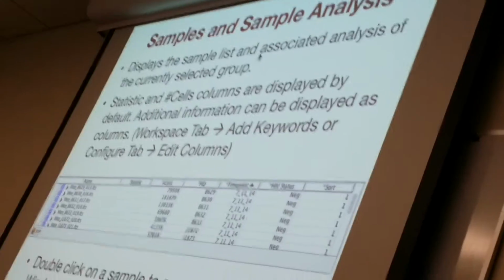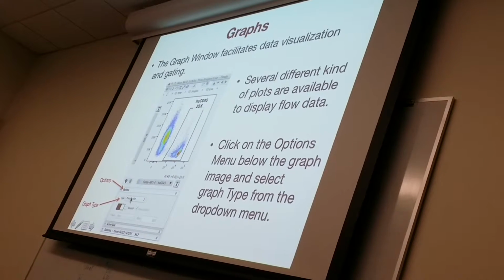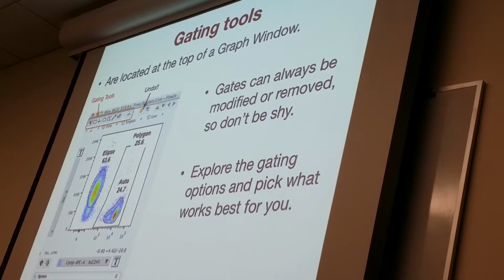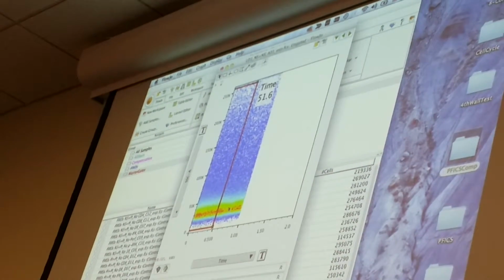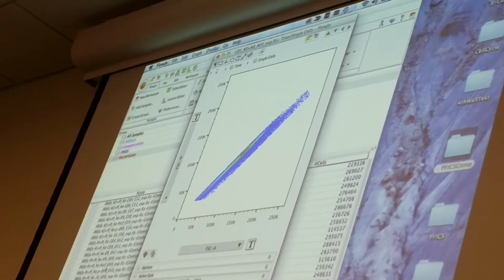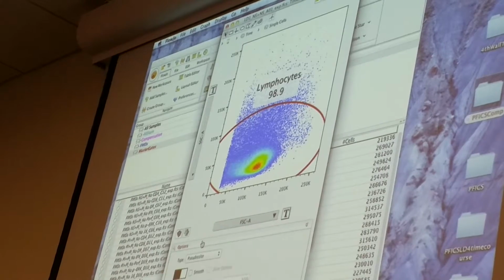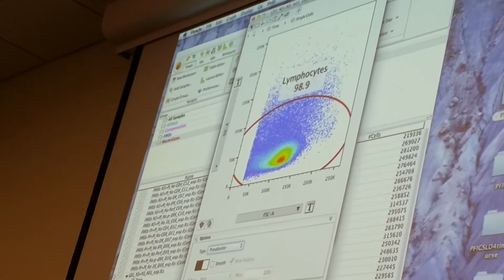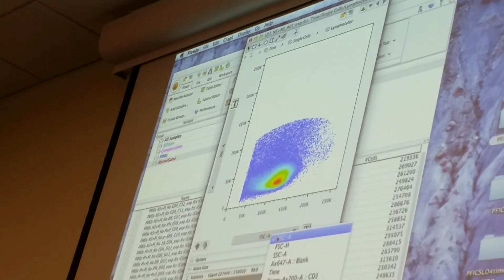20150310 141854 FlowJo 2